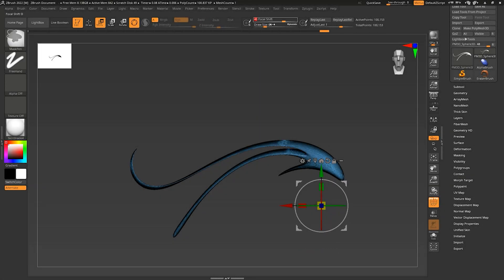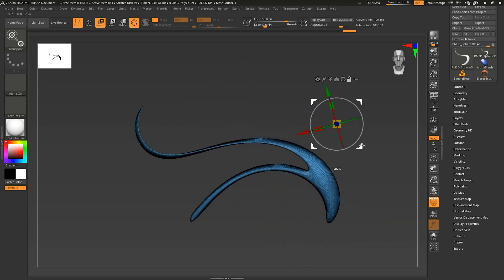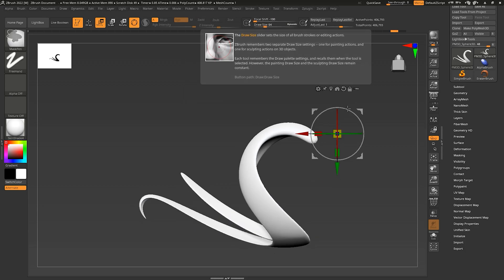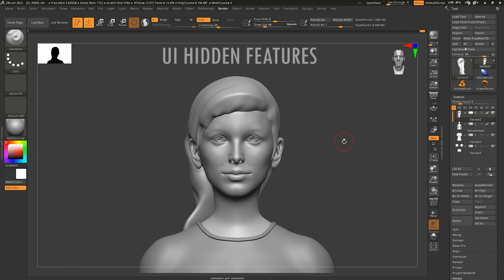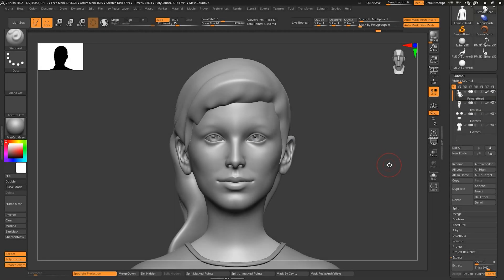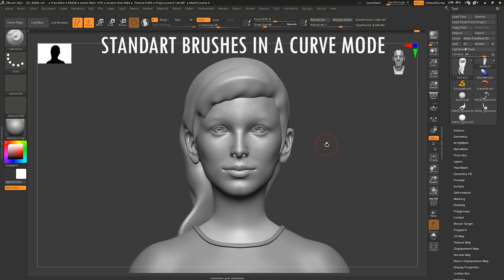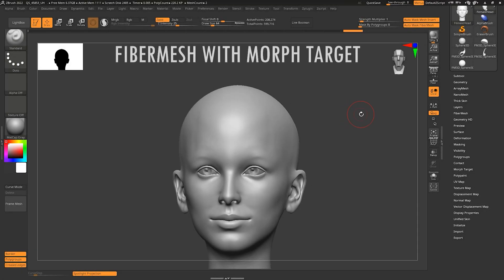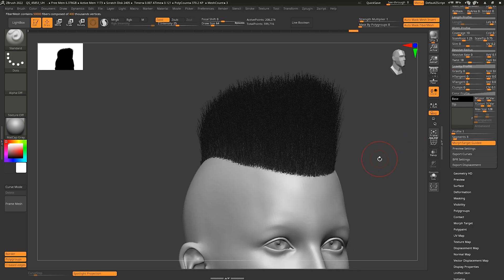Hidden features and hotkeys in ZBrush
In this video I cover many cool hidden features and hotkeys in ZBrush. These hidden features are really helpful for me and I hope that they will be quite useful and fun for You too.

I will talk about about hidden features and hotkeys about Gizmo, UI, Brushes, Fibermesh and some more.

I am not sure that some of these functions may not work if you used older version than ZBrush 2022.

0:00 Intro
0:14 Gizmo features 1: Focal shift
03:30 Gizmo features 1: More functions using Focal shift
04:00 Gizmo features 2: Inflate with CTRL
04:40 Short time lapse of making little creature using GIzmo features
05:00 Gizmo features 3: More functions using ALT and CTRL
05:42 Gizmo features 4: Making copies of subtool
06:12 Subtool hidden features and hotkeys
06:53 UI features 1: Getting info
07:14 UI features 2: Simple way of opening palettes (menus)
08:32 UI features  3: Opening up more space in UI
09:50 Solo in Dynamic mode
10:35 Using Standard Brushes in Curve mode (cool)
14:29 Fibermesh using Morph Target
15:15 Outro

You can buy some of my amazing brush sets:
3. 111 Spikes and Studs

Hope you will find it useful! Peace...

Thanks a lot for an amazing music!